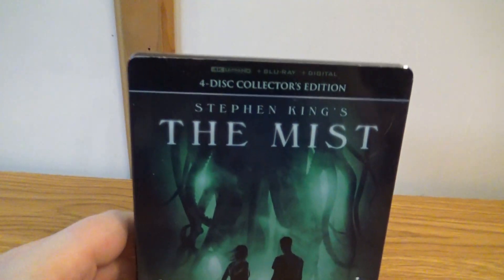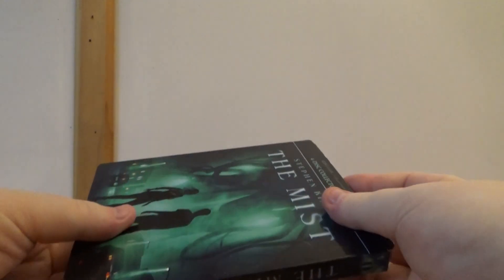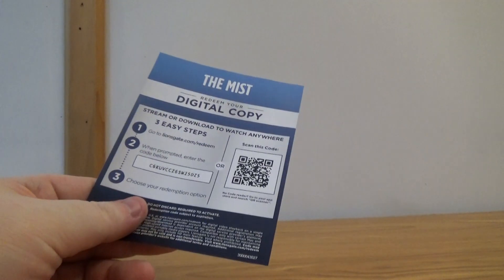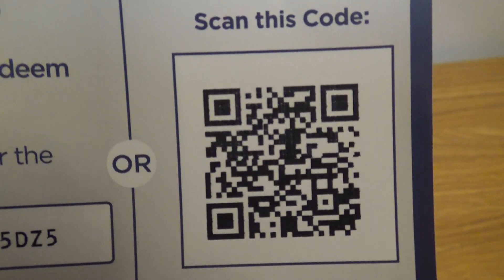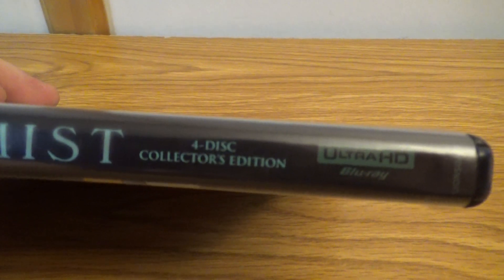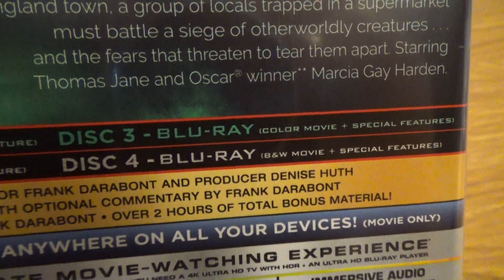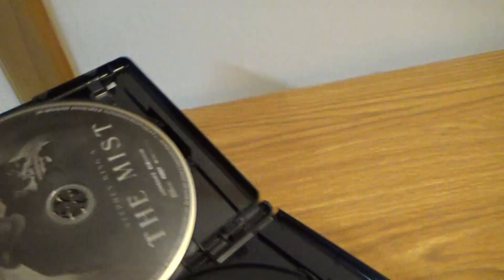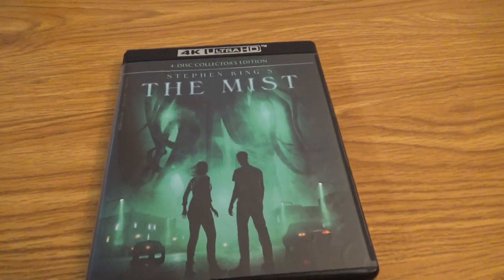The Mist (4K/blu-ray unboxing)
free digital code